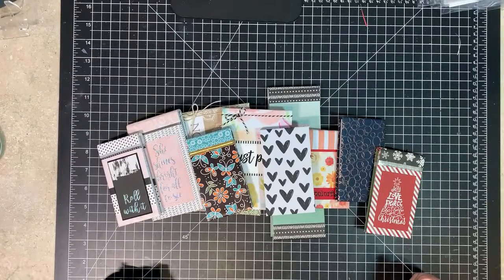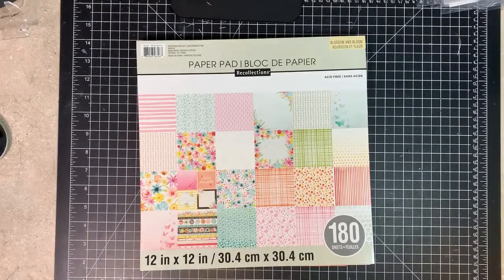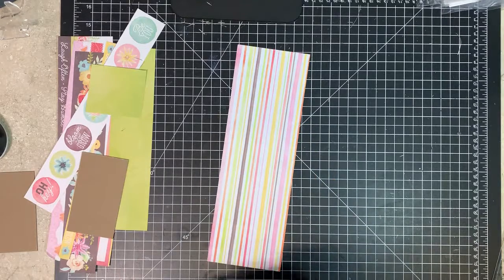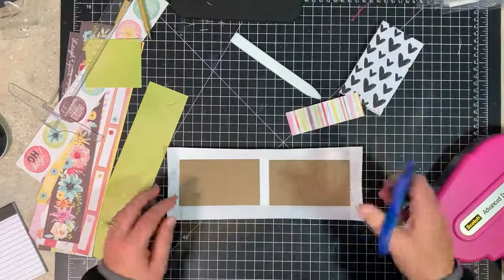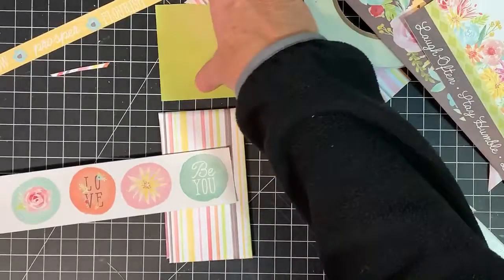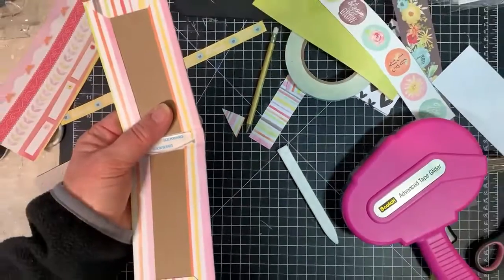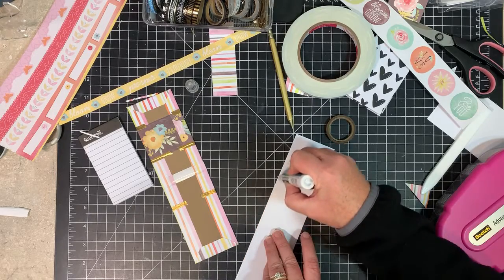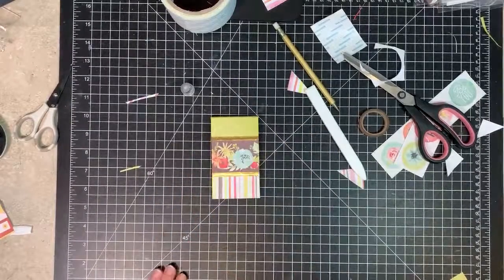Pattern Paper Note Pads Tutorial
This video explains how to make a custom decorated binding for your mini note pads or scratch paper pads.  Great for gift giving, craft fairs or party favors.